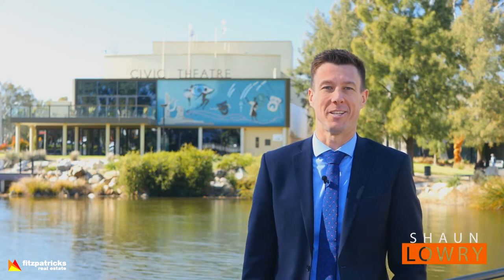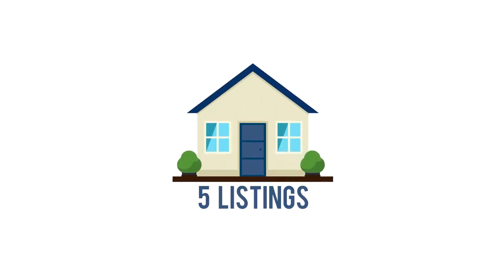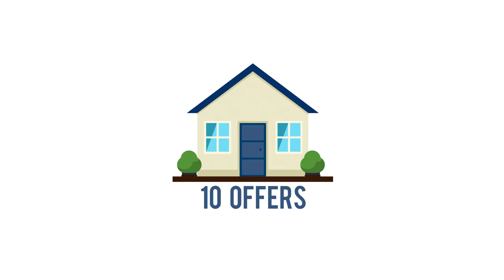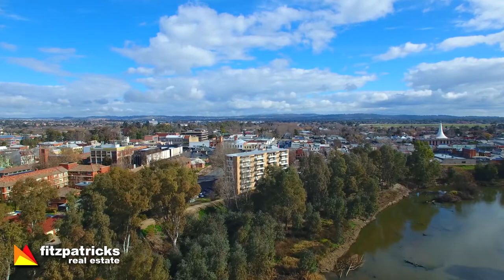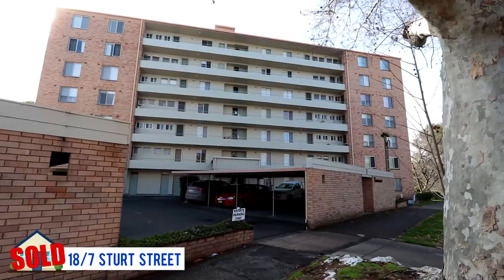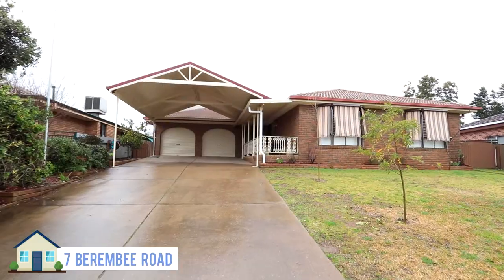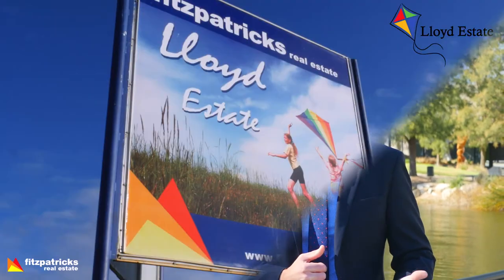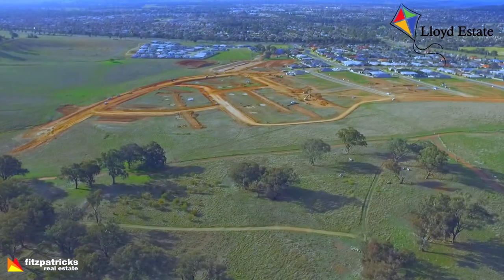The Fitzpatricks Buzz Ep 58 - 17 August 2017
In this week's Buzz Fitzpatricks Director Shaun Lowry gives some insight into the Wagga real estate market and the launch of Lloyd Stage 7.